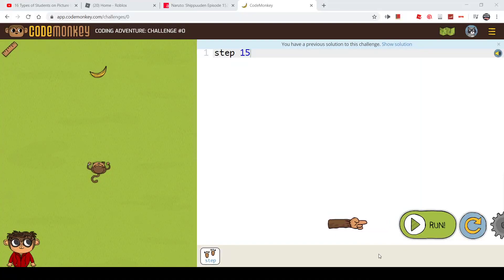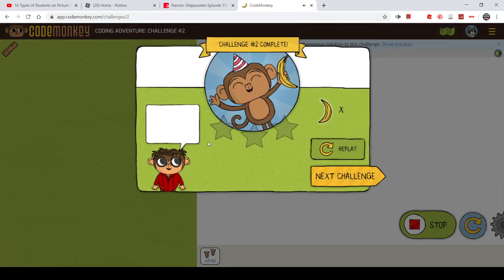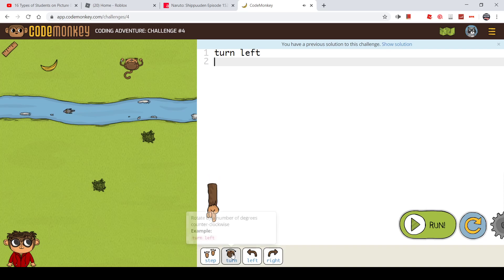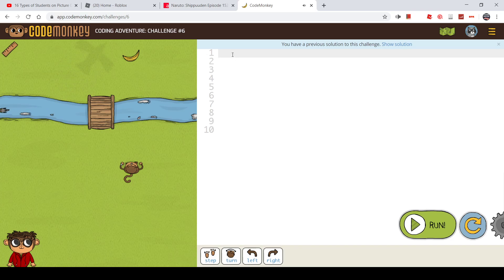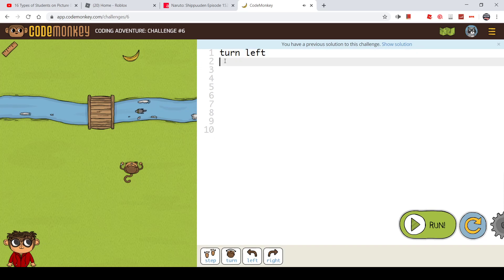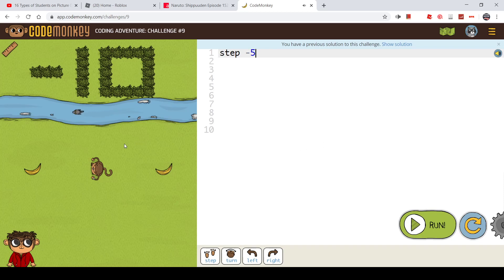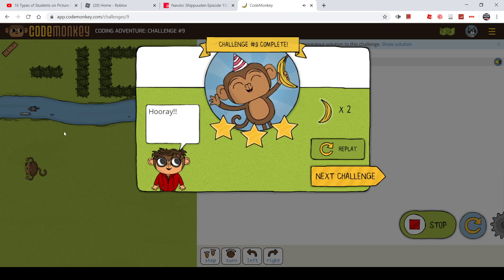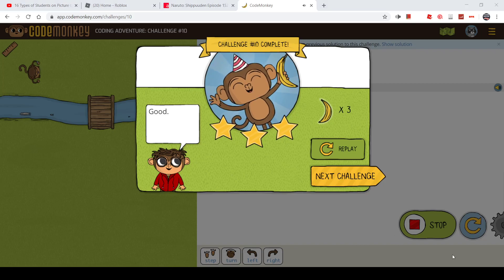10 Stages of code monkey walkthrough